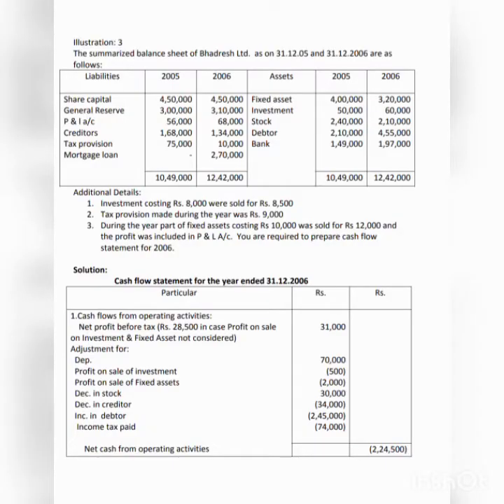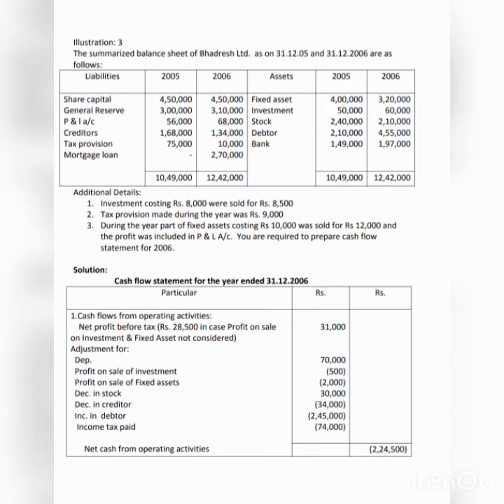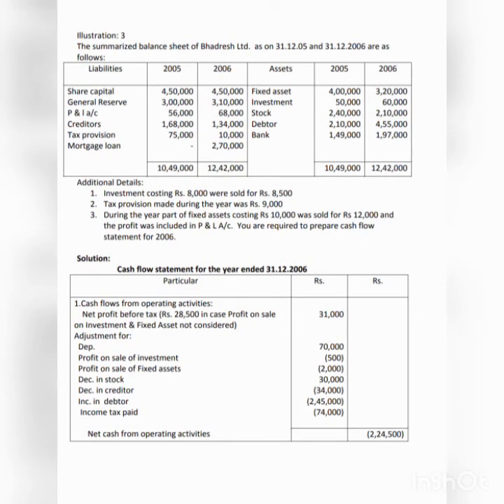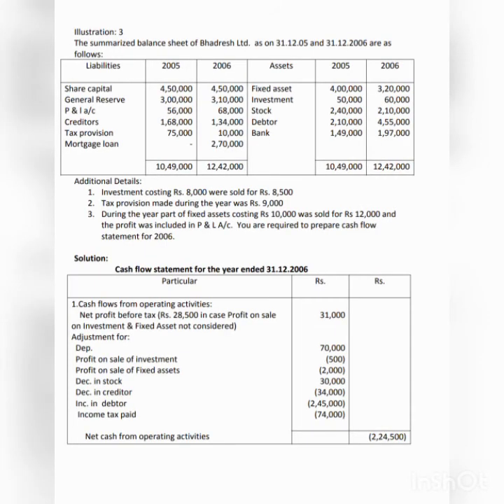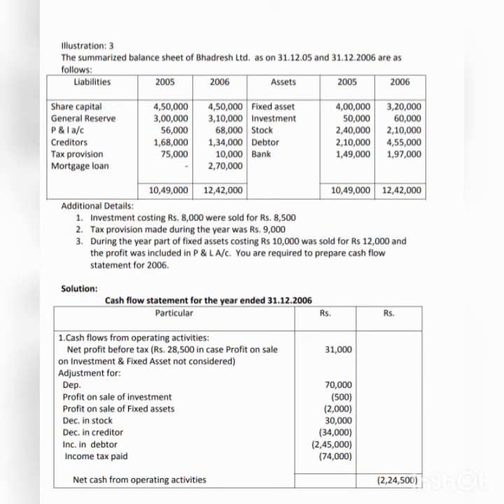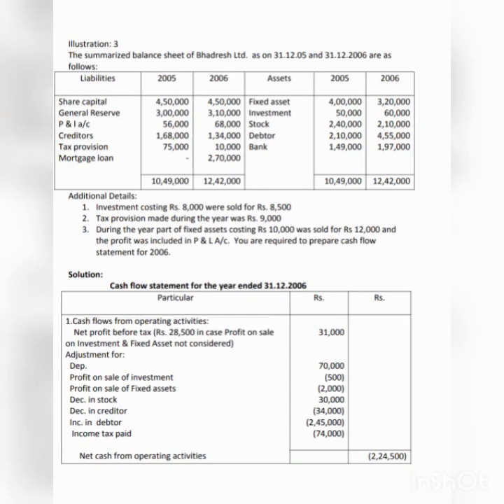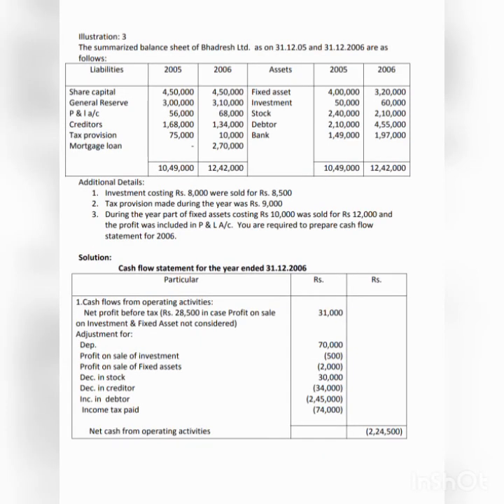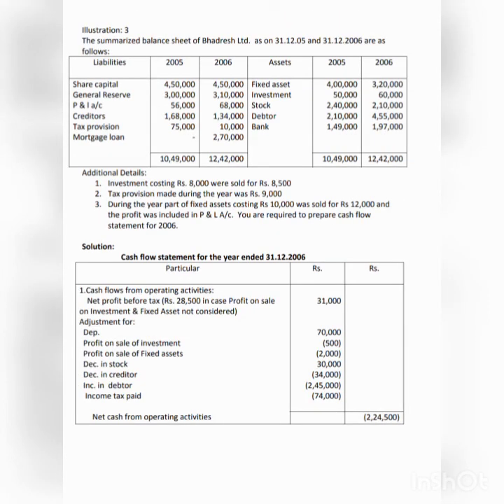Class 12 Accountancy 23/7/20 Module 4